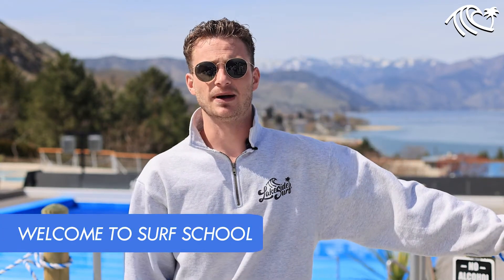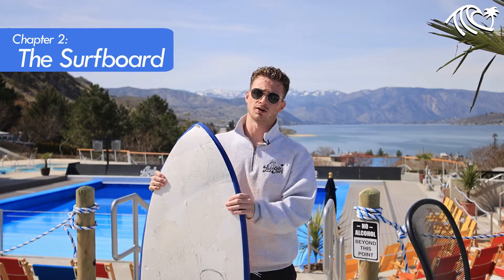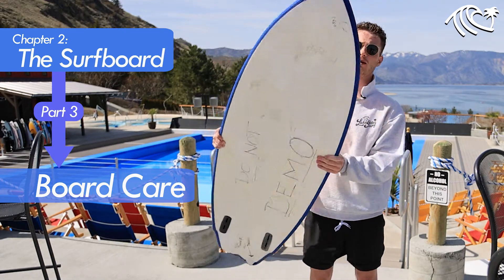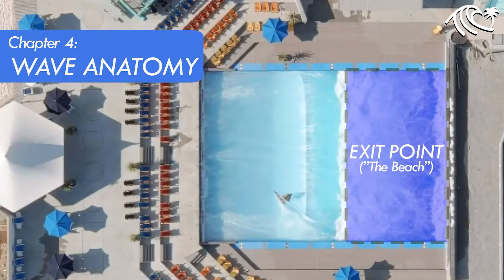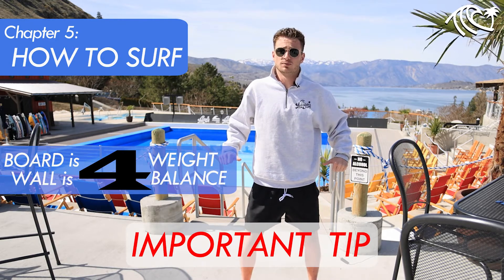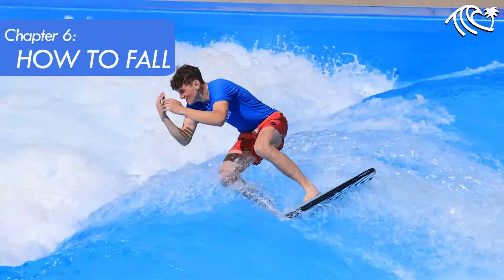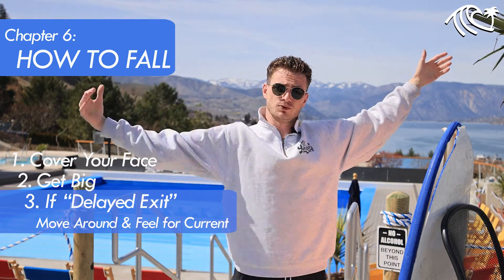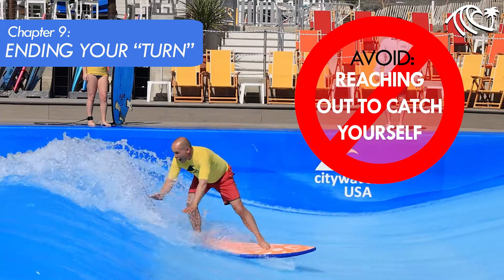Lakeside Surf School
If you want to know what to expect, here's a great video that will mimic the Surf School every surfer receives before they first surf at Lakeside Surf.